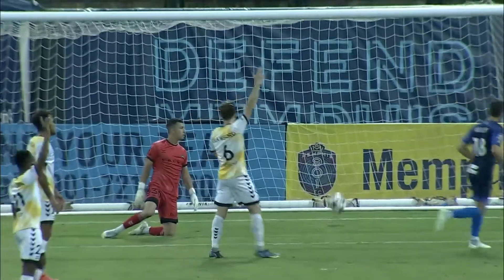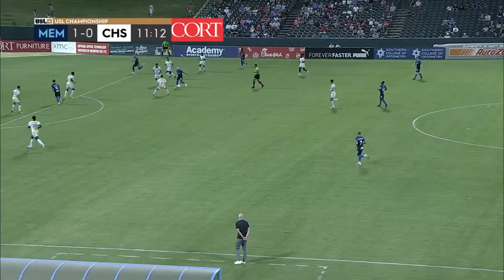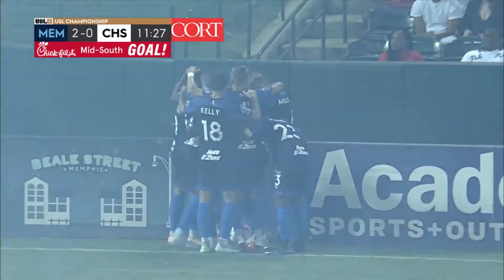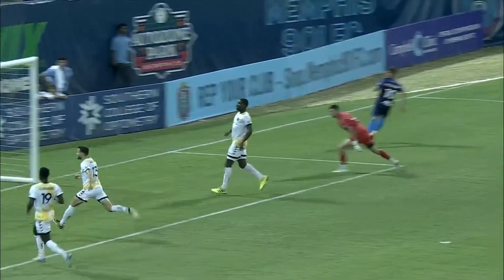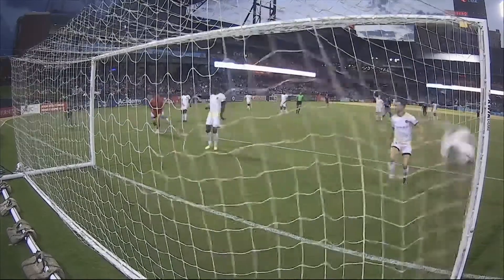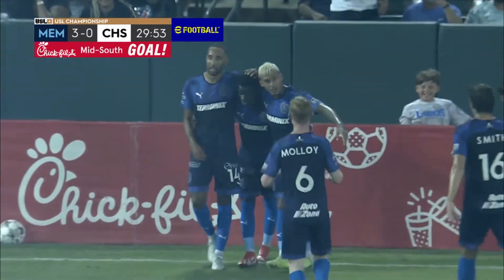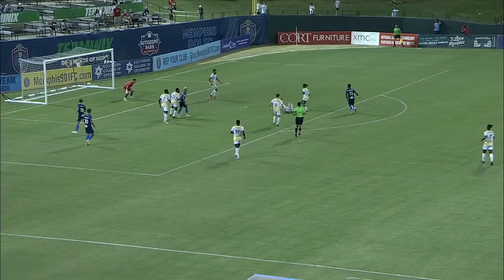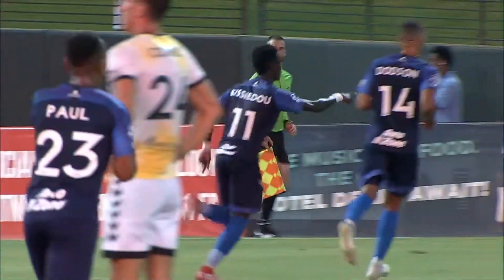All Goals from Memphis 901 FC vs. Charleston Battery in the 1st Half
All Goals from Memphis 901 FC vs. Charleston Battery in the 1st Half, 09/16/2022